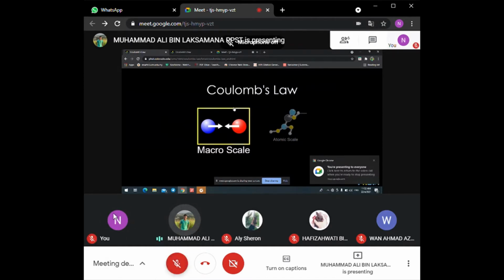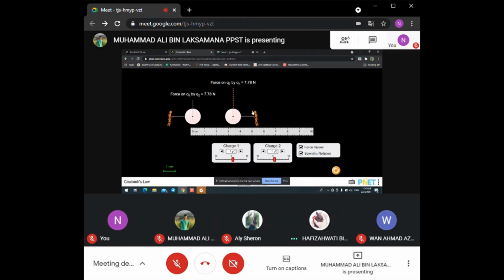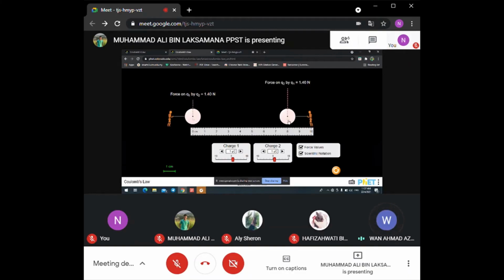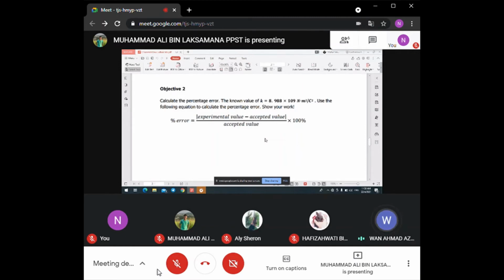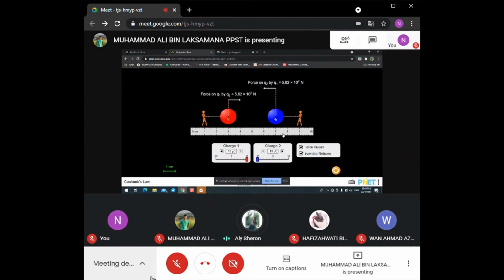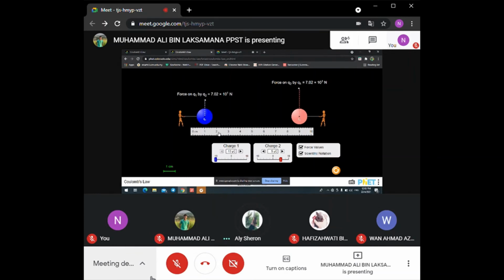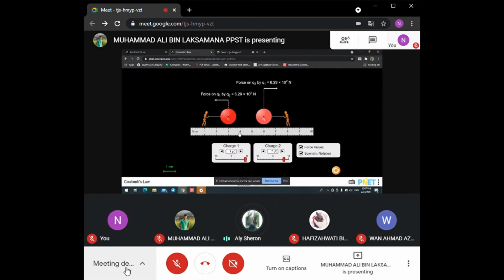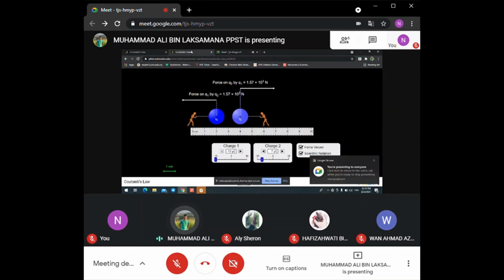Group 3: Virtual Experiment Coulombs Law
Group Member:
1. Alysheron M.
2. Nur Maisarah Aida
3. Hafizahwati
4. Mohammad Ali
5. Wan Ahmad Azeem